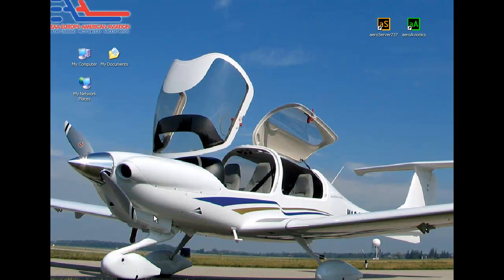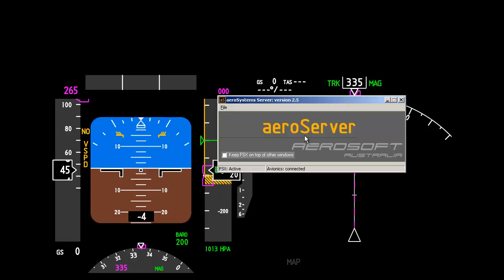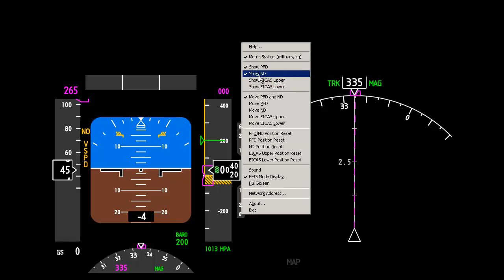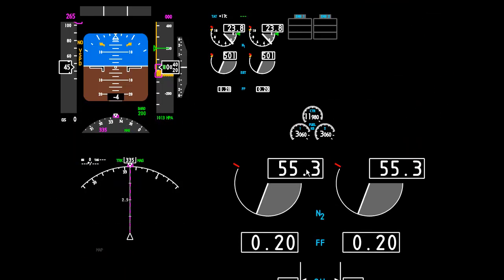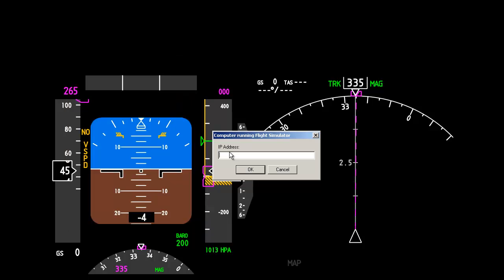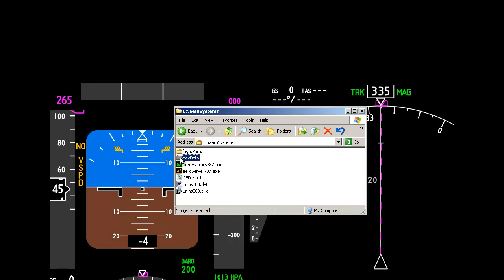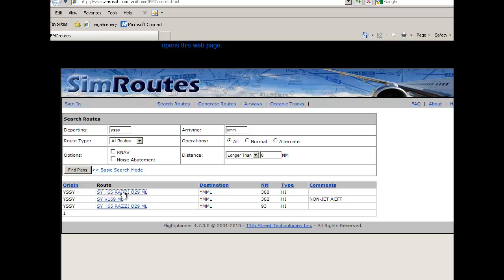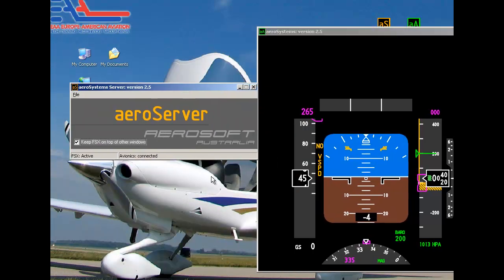Set Up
Setup of aeroSystems737